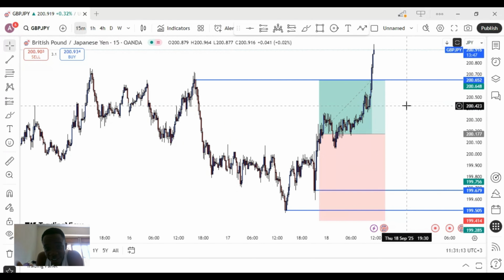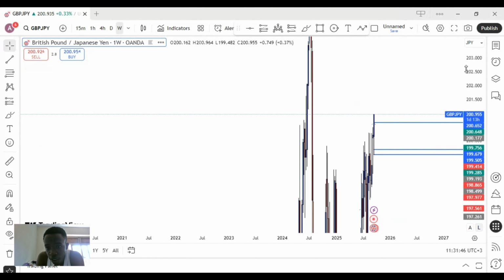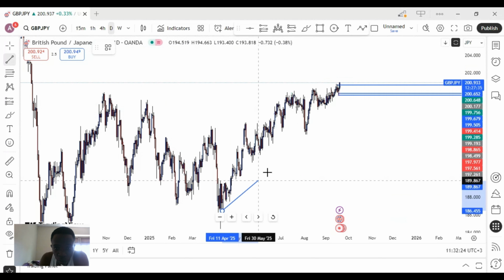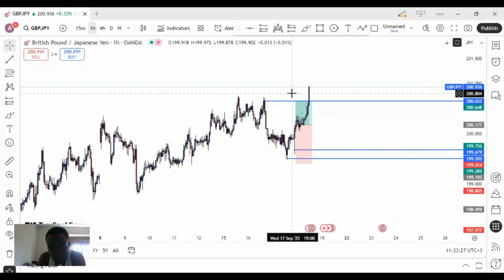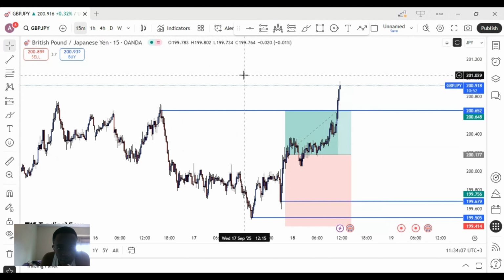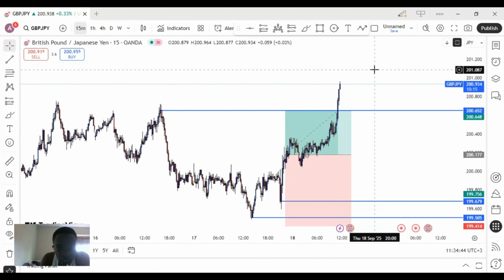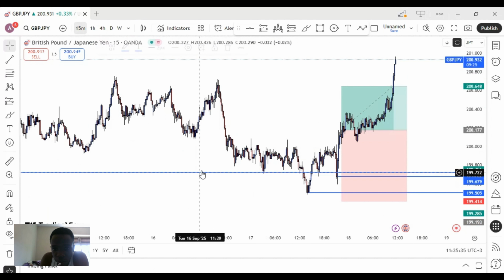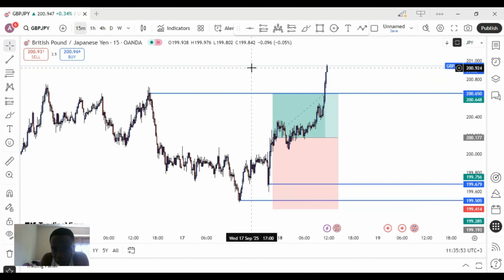SIMPLE Top-Down Analysis Strategy for Sniper Entries ( Profitable Setup)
In this video, I will show you a Top-Down trading strategy, explained clearly and in detail.

You will learn how to analyze the market from a broad perspective down to the most specific details in order to make informed and effective trading decisions.

I will guide you through each step of the process, from evaluating general market trends to identifying specific trading opportunities.

This strategy will help you better understand the market context and find the best entries and exits for your trades.

Individual results vary and no representation is made that you will or are likely to achieve profits or incur losses comparable to those that may be shown. You acknowledge and agree that no promise or guarantee of success or profitability has been made between you, and The Trading Life.